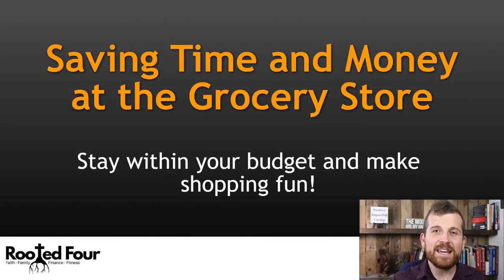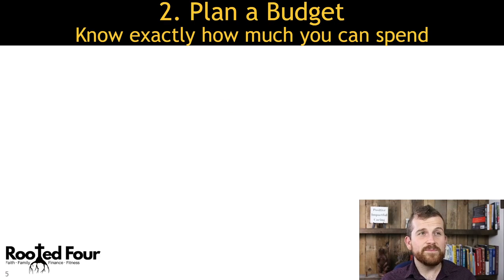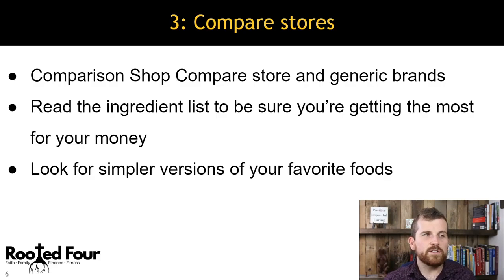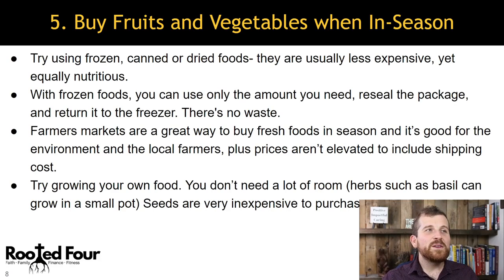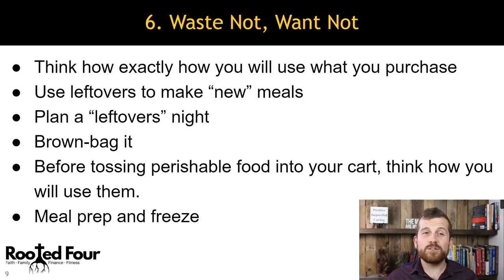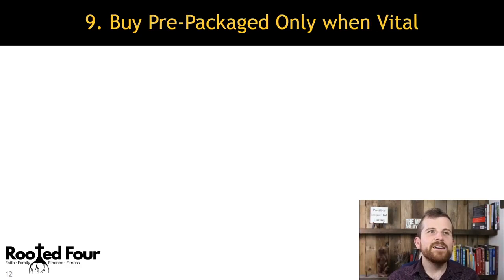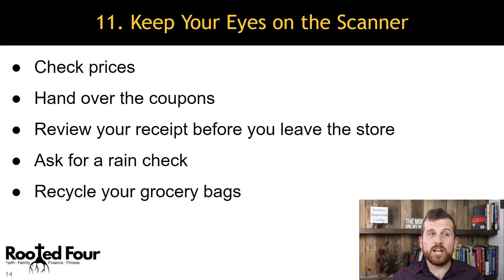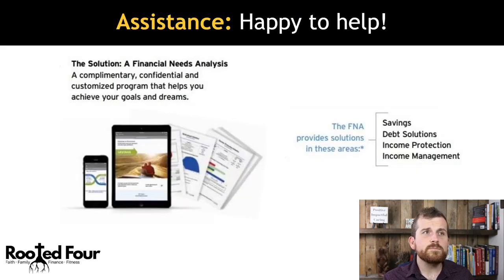Saving time, money and less waste at the grocery store!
Stay within your budget and make shopping FUN

11 Easy Tips to Help You:
1. Make a List
2. Plan a Budget
Know exactly how much you can spend
3: Compare stores
4. Know Your Prices
5. Buy Fruits and Vegetables when In-Season
6. Waste Not, Want Not
7. Meatless Monday
Go meatless one day a week (perhaps Monday)
8. Look Up, Down, and All Around
9. Buy Pre-Packaged Only when Vital
10. Look for Manager’s Special
11. Keep Your Eyes on the Scanner